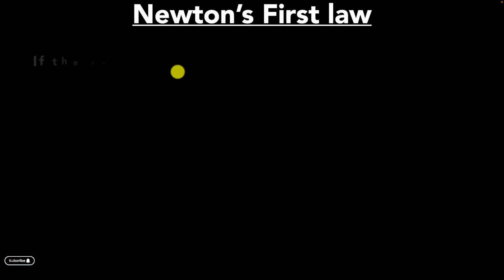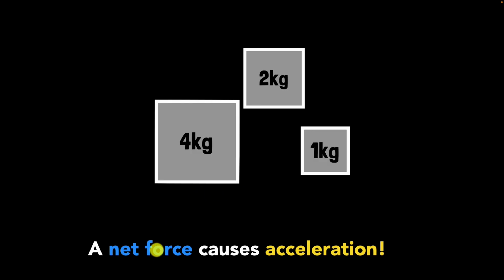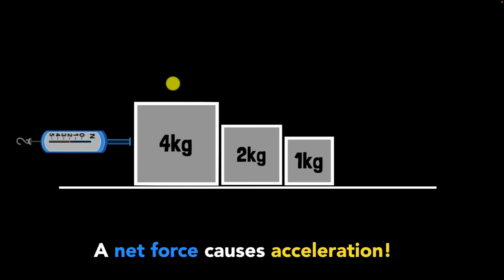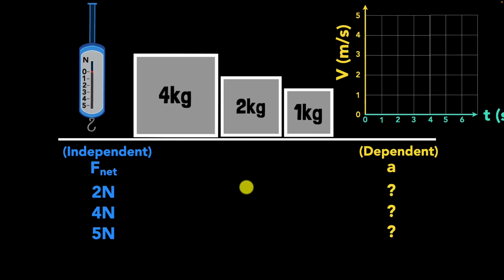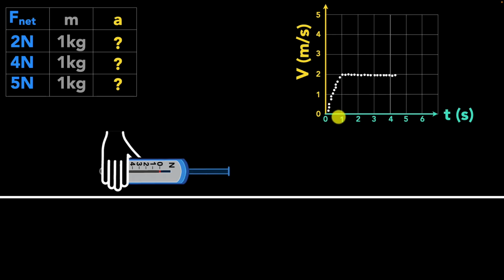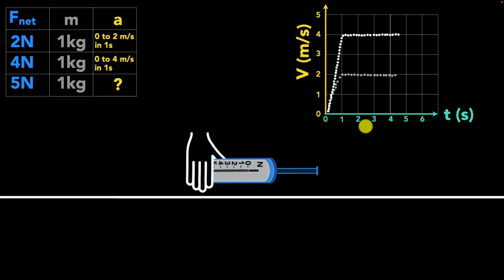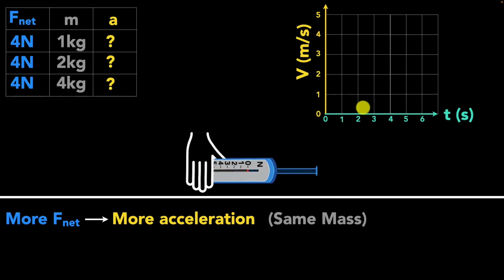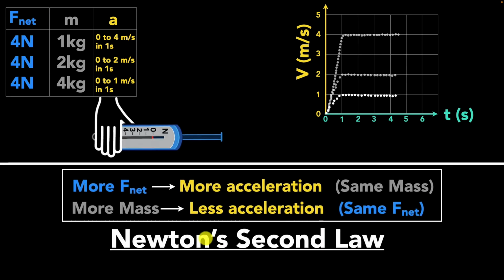Lesson 8: Newton's second law: Force = Motion? Not Exactly… 😳physics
What actually makes things speed up? 🤔

Is it force… mass… or something else?

According to Newton’s Second Law of Motion,
👉 Force doesn’t just cause motion — it controls how fast things accelerate.

Push harder → it speeds up faster.
Heavier object → harder to accelerate.

Why does the same force affect different objects differently? 😳

🎥 Watch till the end — this is the rule behind every movement you see.